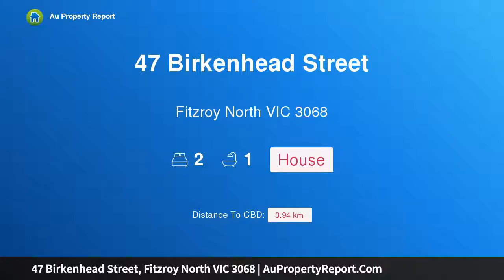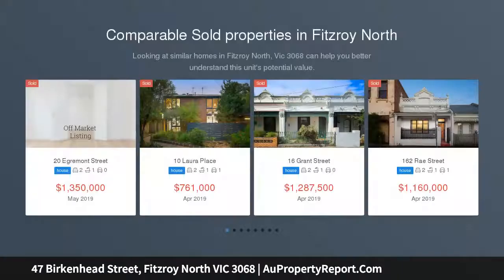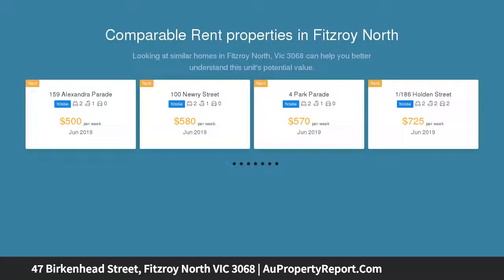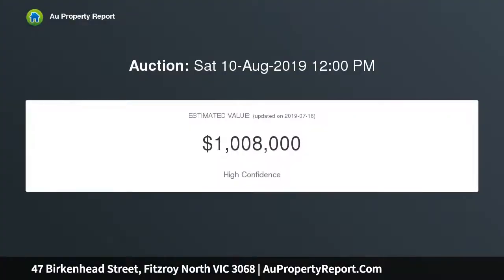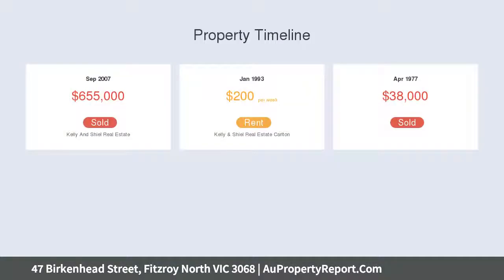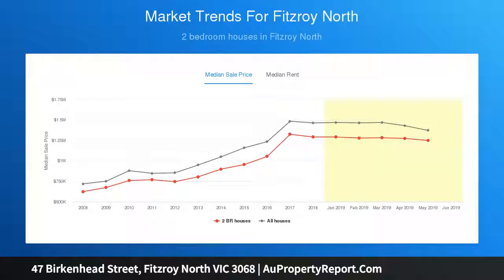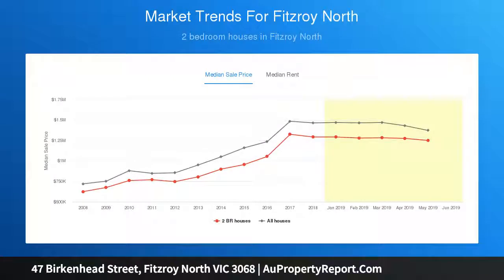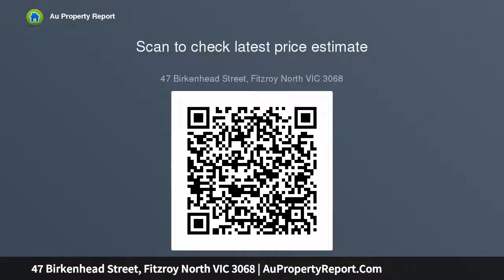47 Birkenhead Street, Fitzroy North VIC 3068 | AuPropertyReport.Com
47 Birkenhead Street, Fitzroy North VIC 3068
Property Type: house
Bedrooms: 2
Bathrooms: 2
Car Space: 0
Eternal Allure with Reimagined Style